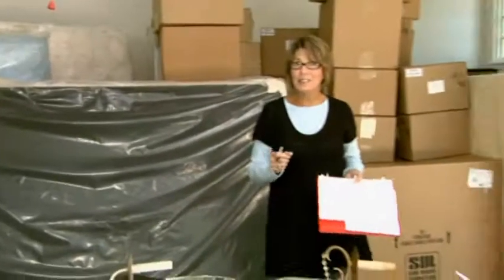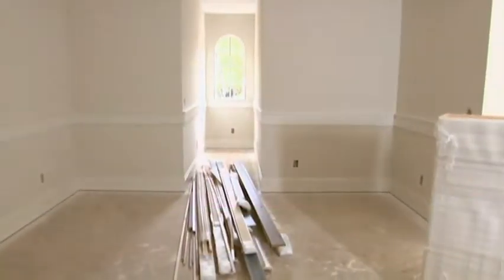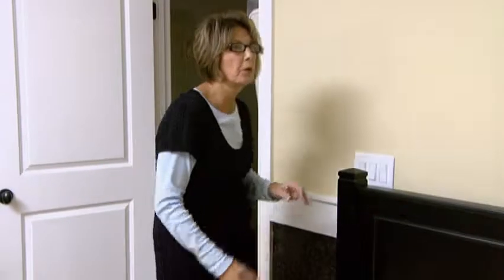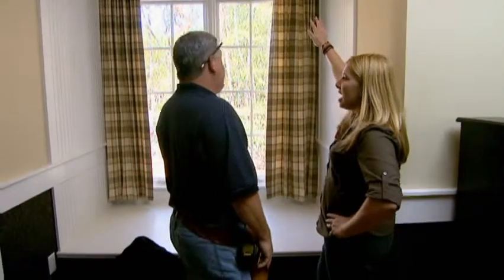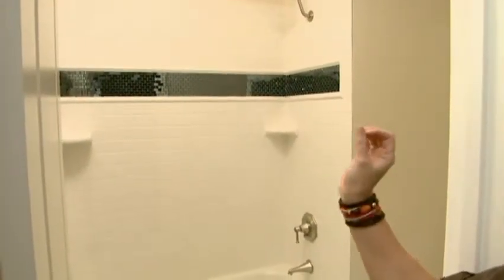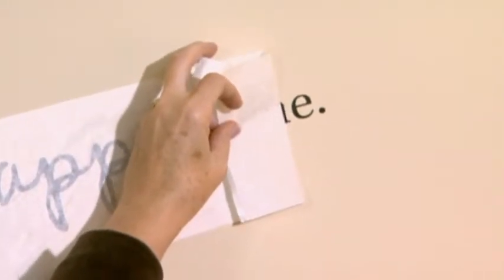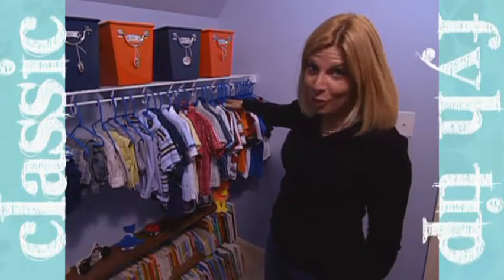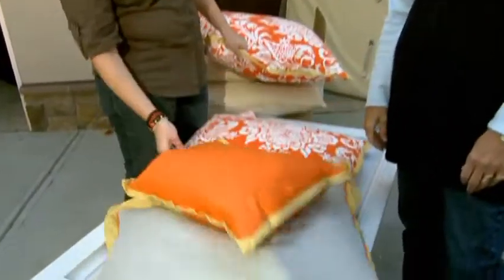For Your Home by Vicki Payne Episode 2502 A Space of His Own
Introduction to the Pretend Family

Vicki and Sloan give the ins and outs of decorating a show house.

Designing the Boys Room

Vicki discusses the use of fabric, color, and art used in this tweenage boy's room.

The textured wallpaper and paint add a contrast to the wall.

The look was inspired by antique car accessories and a houndstooth pattern was used for the bedding .

The room is anchored with black rich furniture.

Putting the Room Together

Vicki begins putting the different elements for the boy's room in place.

The bedding and furniture are put in place.

Andy Nance , our drapery expert, saves the day and alters the drapes to fit the windows.

Mattresses are placed on the frames.

Entertainment Knook

Sloan and Andy Nance discuss the finished draperies.

Andy explains a simple solution to a common drapery snag. If your rod-pocket is too small to fit your rod through simply let out the seam to allow room for your rod to go through.

The futon mattress with a black cover placed into the boy's room out cove.

David Baltzersen, of Zobo TV, joins Sloan and shows us how he installed an arm for the television to be easily hung on the out cove wall.

Jack and Jill Bathroom

Sloan takes us through the design decision made for this room.

A black and silver decorative wallpaper was a neutral choice for this bathroom.

Adding coordinating towels and greenery really punched up this normally basic area.

Adding decorative greenery in a bathroom can really spice things up, but stick to artificial plants to cut down on maintenance.

Word Art

Vicki spices up a bland wall with stick-on phase from Wallworks.

Vinyl letters are a quick and non-permanent fix to add interest to a wall. Mounting the words at a diagonal eliminate the risk of putting the words up crooked and add some flair. For quick removal use a hairdryer and they will peel right off.

Decorating Solutions

Sloan decorates a difficultly shaped area in the boy's room.

A red nightstand is used to accent the end of the thin out cove.

Toy airplanes are used to accessorize the height of the space. Sloan uses thumbtacks and thread to hang the light weight airplanes form the ceiling. By hanging the planes at different heights it breaks up the awkward size of the out cove.

Wallcoverings- Granite Stone Noche by Phillip Jeffries
Headboard- A Splash of Color collection in Antique Black by Riverside Furniture
Nightstand- A Splash of Color collection in Antique Black by Riverside Furniture
Dresser- A Splash of Color collection in Antique Black by Riverside Furniture
Roll Top Desk- A Splash of Color collection in Antique Black by Riverside Furniture
Bedding- Winchester Collection by Mystic Valley Traders
Draperies- Winchester Collection by Mystic Valley Traders
Mattresses- Concord Plush Set (Twin) by Carolina Mattress Guild
Paint- Lotus Pod by Sherwin Williams
Lamps- Prado Table Lamp in Ebony by Currey & Company
Plantation Table Lamp by Currey & Co
Futon Mattress -- Visco Touch (Twin) by Gold Bond
Futon Cover- in Black by Futon Planet
Artwork- Art Cellar Gallery
Bathroom Wallpaper- Pallade Collection in Black by Graham and Brown
Nightstand in out cove- Black Lion